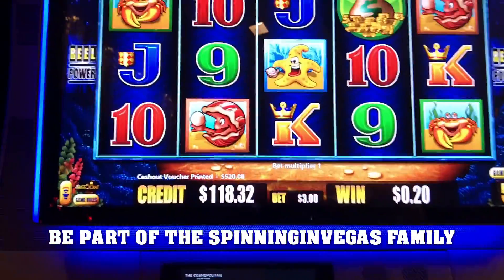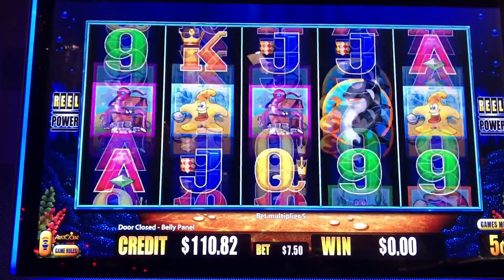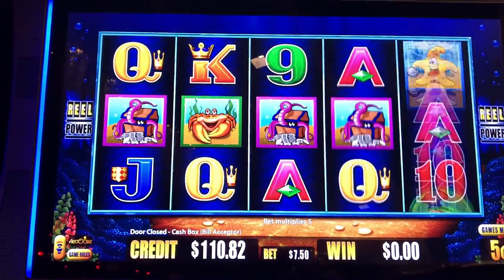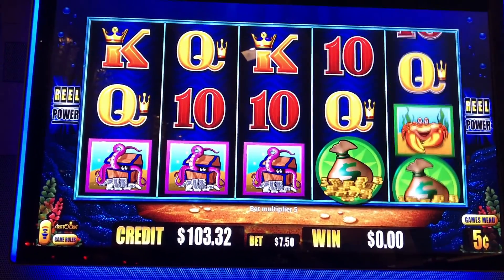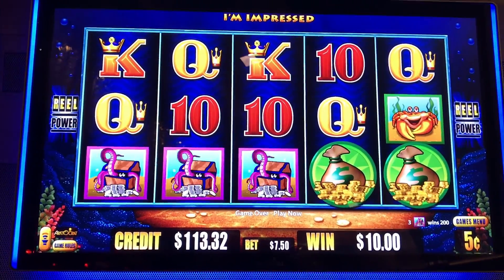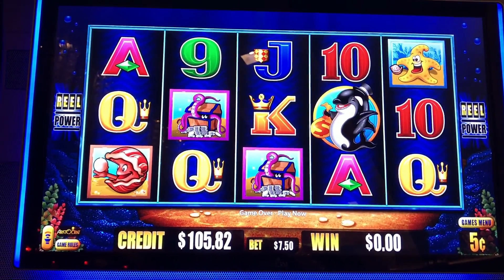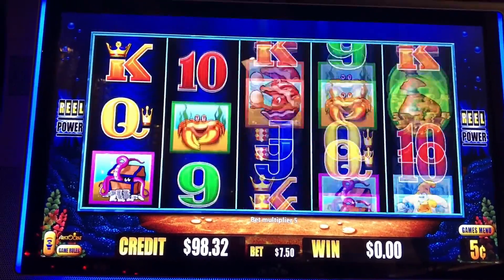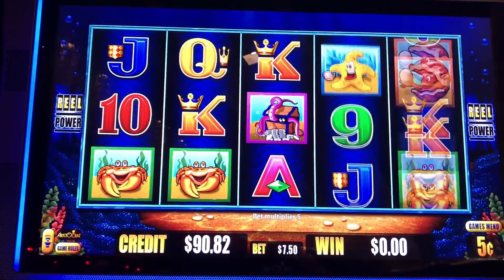Whales of Cash Deluxe Live Play 2 cent denom $7.25 Bet Aristocrat slot machine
In today's slot machine video, we're trying to hit a big slot machine bonus. We love spinning the machines and testing our luck. Some live play on Whales of Cash Deluxe at $7.25 bet.

Filmed at The Cosmopolitan in Las Vegas, NV. Here are a list of items we've used in the video. Some links have been updated to reflect the latest versions.

Adobe Elements
PC to Edit
Canon XA11